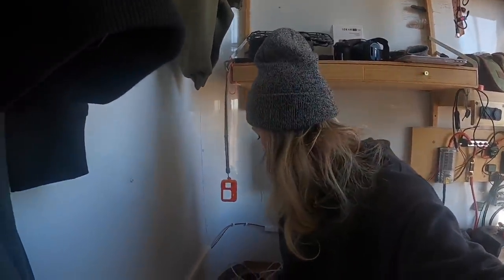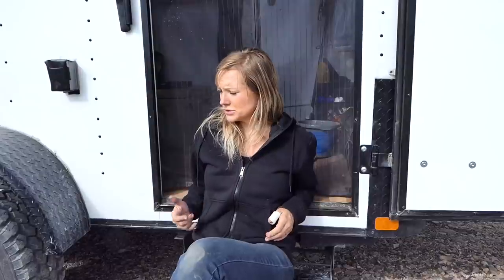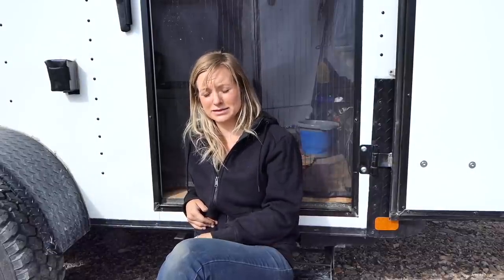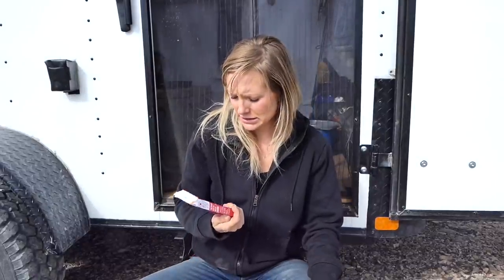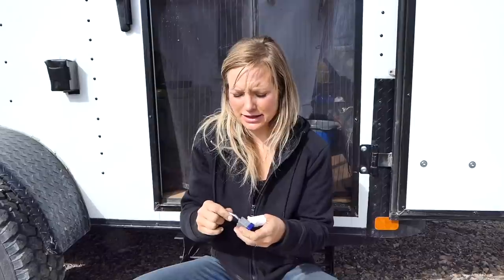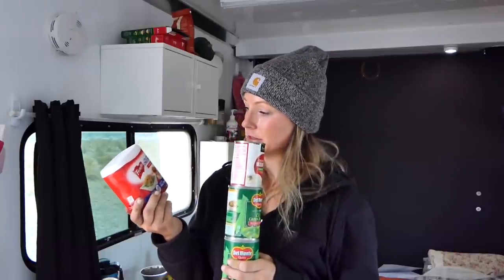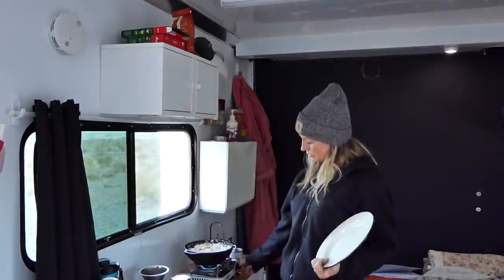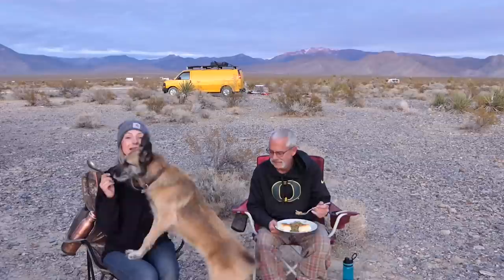DIY D’ohs - Living in a Cargo Trailer Camper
This video is a small cornucopia of cargo Trailer camper life.

Cargo Trailer Gear:
Chinese Diesel Heater
Steve approved Jack
Steve approved Air Compressor
Gorilla locking lug nuts:
Stick on levels
Gas One Butane or Propane mini stove
Coleman stove and grill

Riot Gear:
Go Pro Hero 8 bundle
Go Pro Dog Harness
Rechargeable LED collar
GPS Remote Collar
Hyper Pet Frisbee
Dog Dumbbell
Banixx (first aid)
Natural Flea and Tick Spray
Diatomaceous Earth
Joint Supplements
The Inner Carnivore Raw Feeding Book